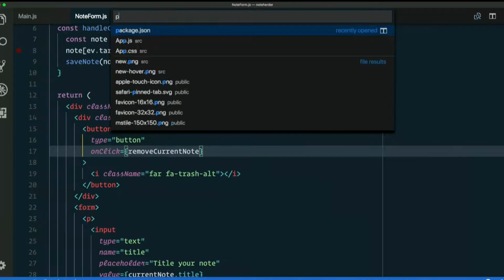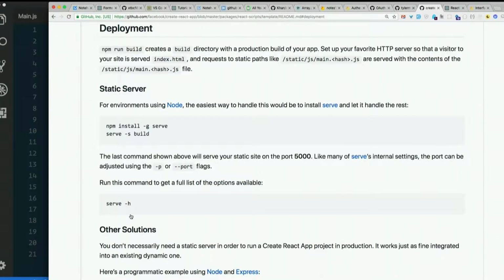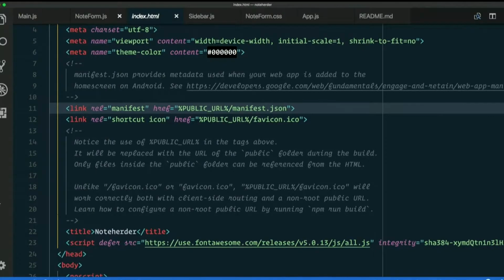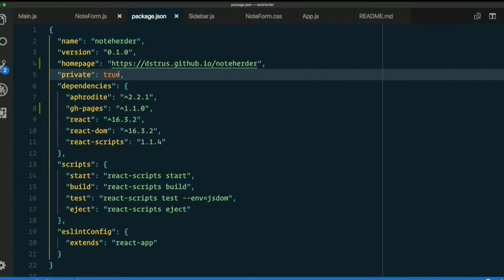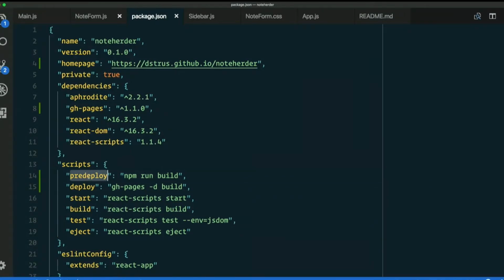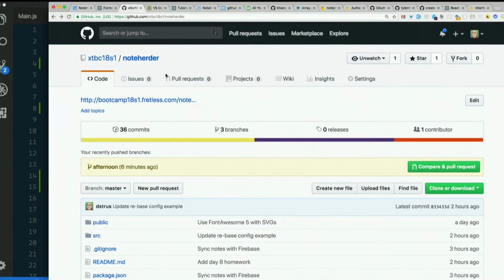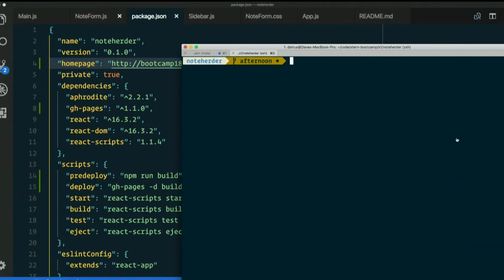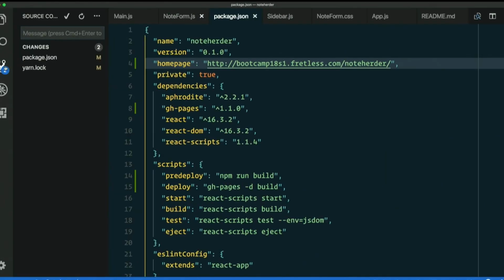Day 8 - Afternoon, part 2: Deploying React to GitHub Pages - XTBC 2018 Session 1